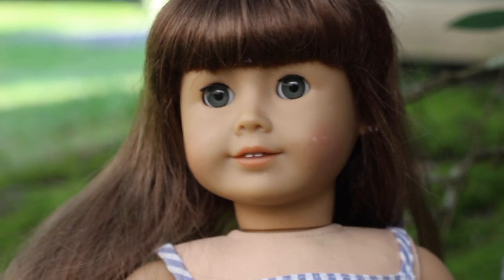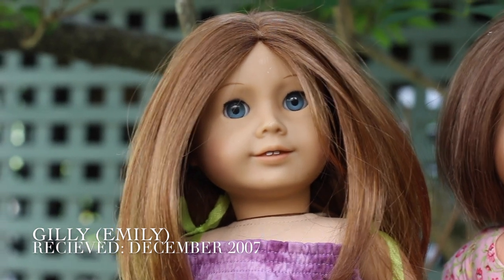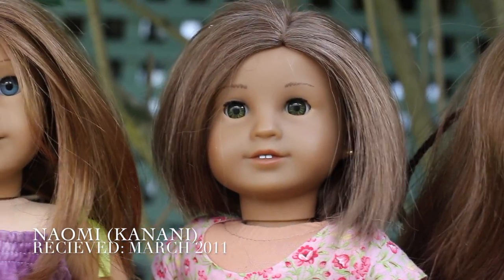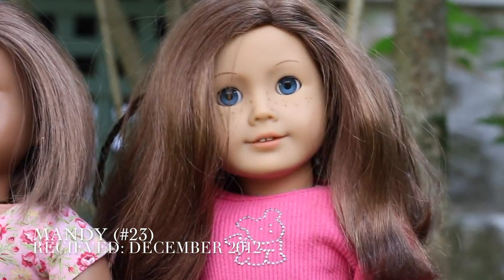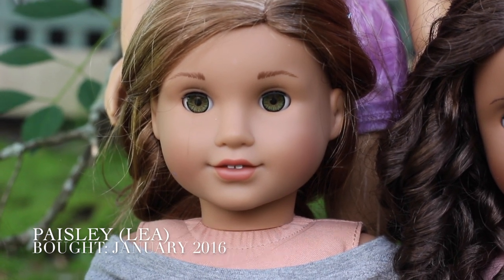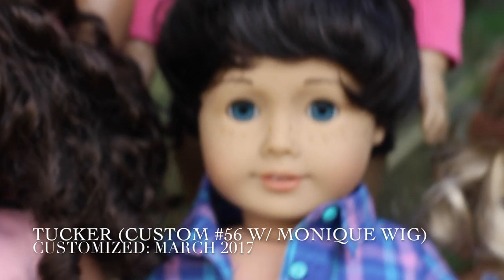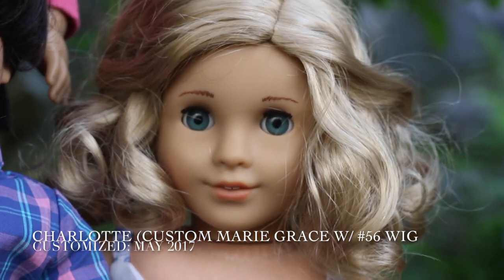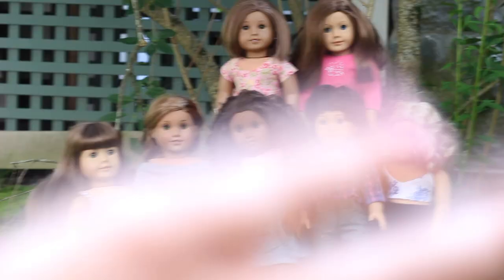All My Dolls! | 2017 + NEW DOLL?!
(the first time I uploaded this it was unedited OOPS LOL)

Omg a video!!! Yay! I thought it was time for an all my dolls video, especially because there's a new member of the family I've been meaning to introduce! Sorry for the weird fan in the middle and the shakiness :( Hope you're all having a great summer, enjoy the video :)

Also, sorry for being gone for so long -- but I'm working on a few projects now that should be up soon :)

-Lil

LINKS!